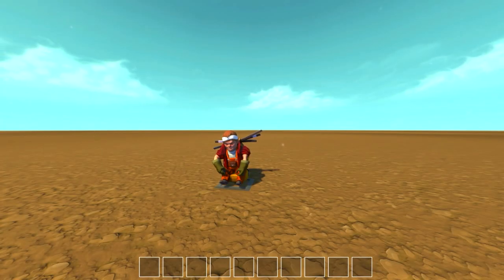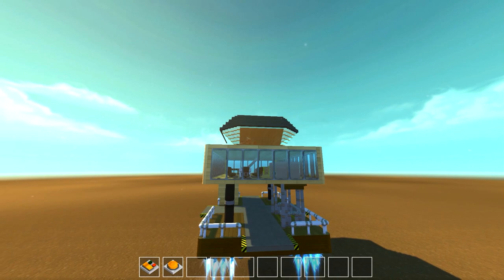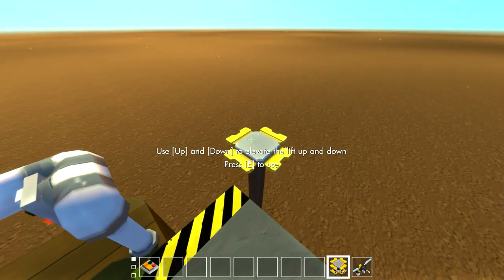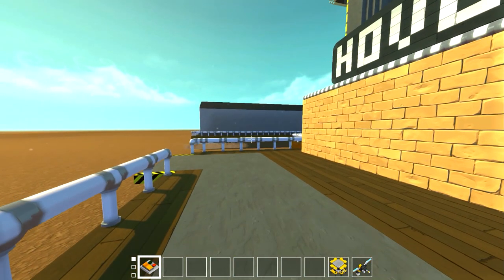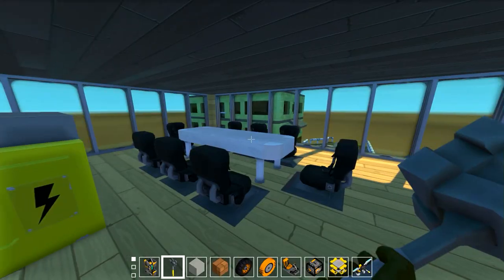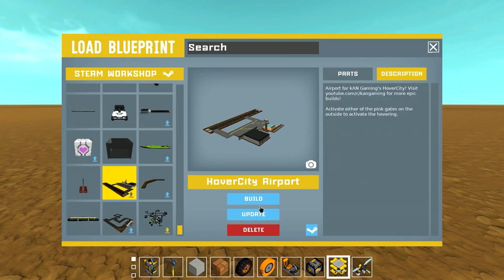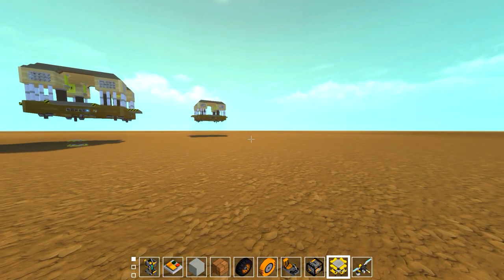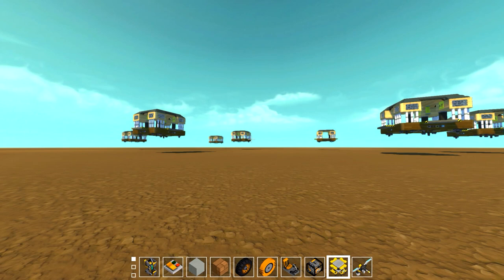What Happened to Hover City? (Scrap Mechanic #154)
Hey everyone finally back to explain a little about what happened to Hover City! Be sure to vote on what you think the next step should be!

"Cold Sober", "Digital Lemonade", "Electrodoodle", "Fretless", "Funin and Sunin"